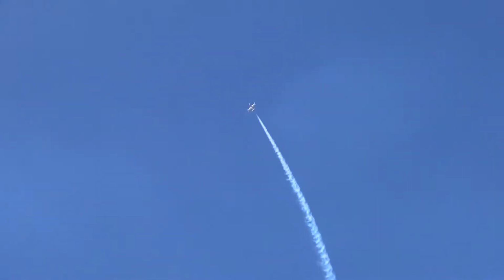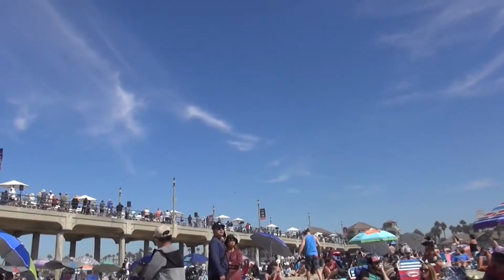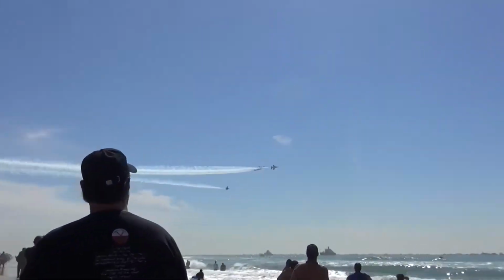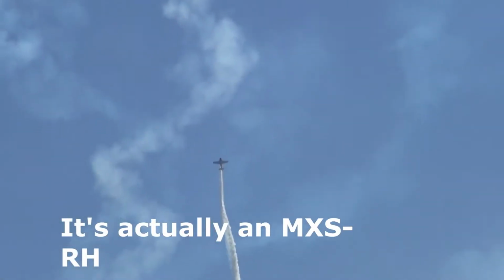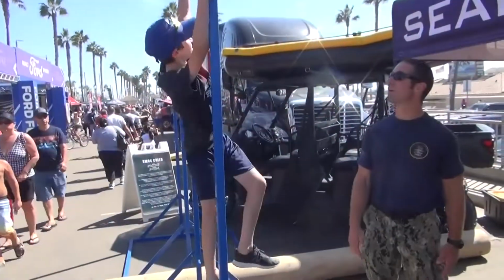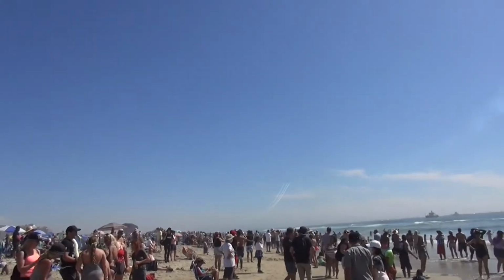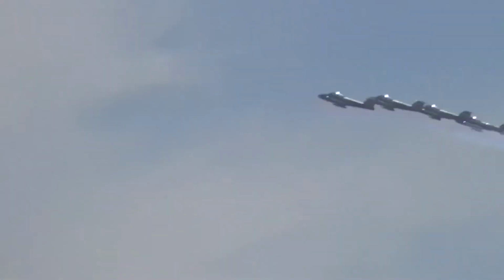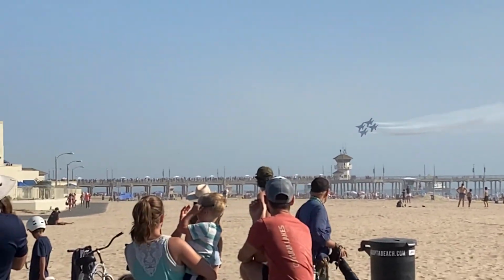Pacific Airshow 2021 Huntington Beach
This is a brief overview of the Pacific Airshow in Huntington Beach CA. Here's a link to their
This was a great experience, hope you enjoy it as much as I did!